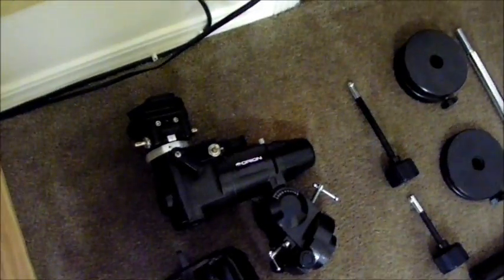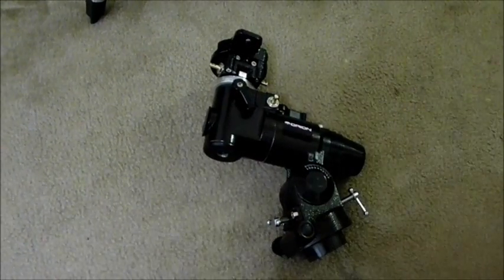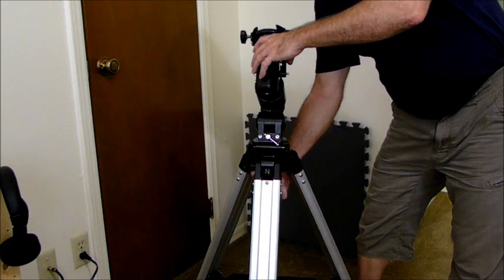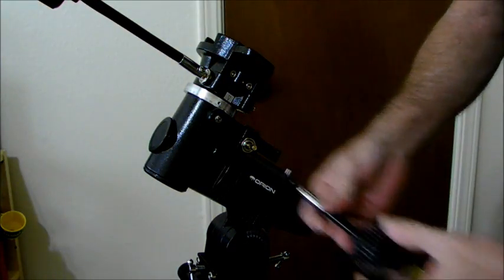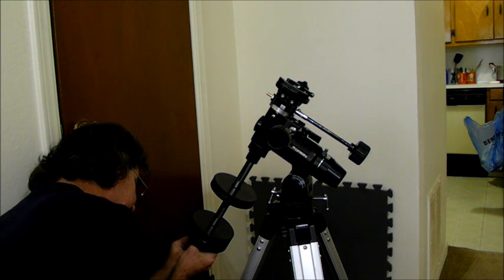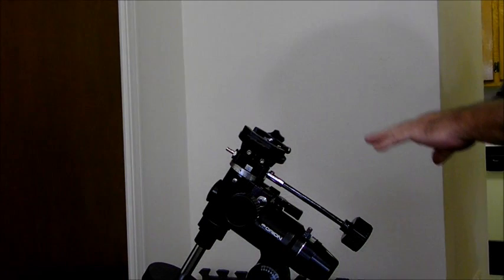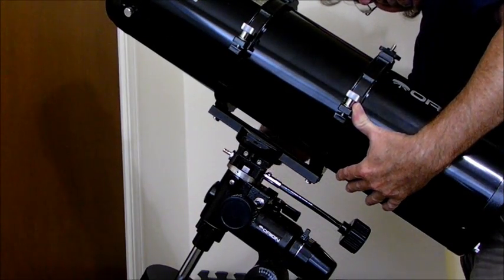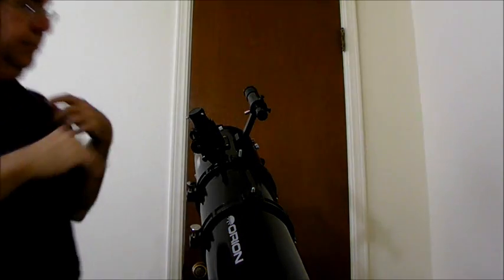AstroView 6 EQ Assembly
Assembly of the Orion AstroView 6 EQ